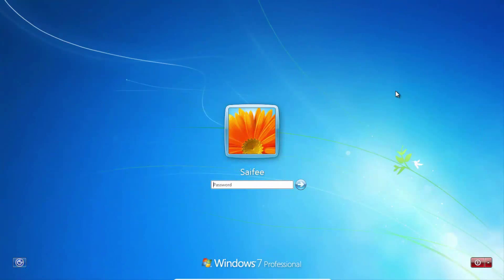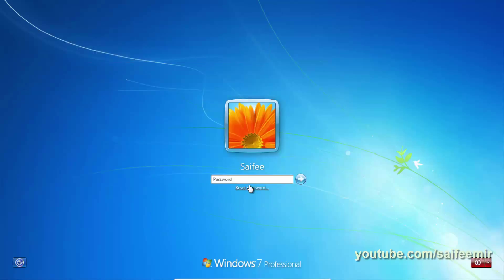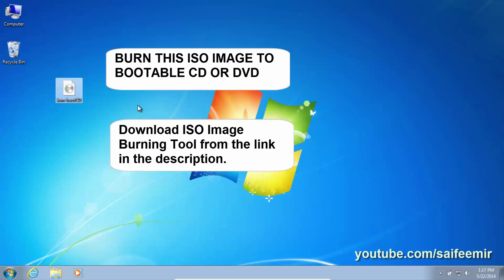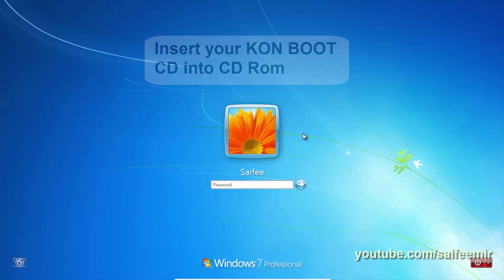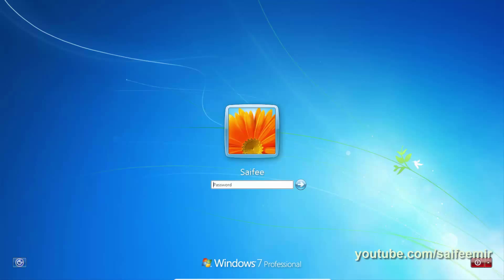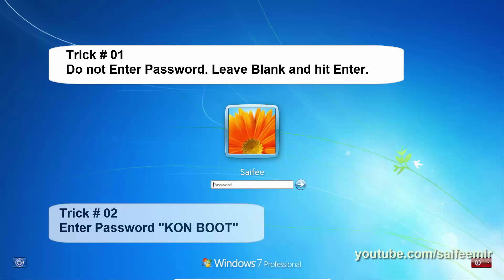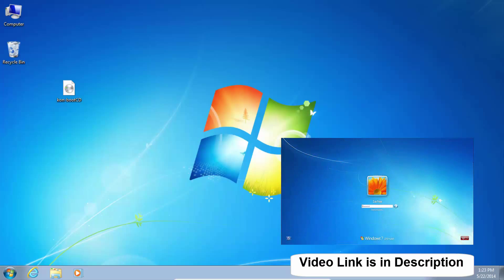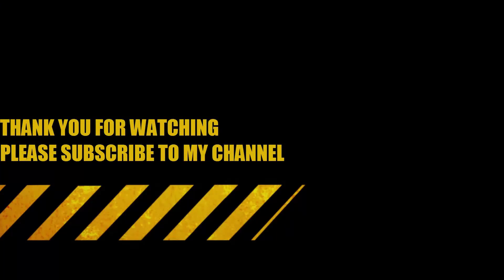Windows 7 Login Security ByPass without breaking and Knowing the Password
Windows 7 login reset remove forgotten unlock security screen administrator user  password bypass break hack crack Win 7 password find user login

If you are looking the get access on anyone's PC without breaking or changing the Windows 7 Login Password then this video is extremely useful for you.
By following the steps shown in video, you can easily By Pass the Windows Login Password Requirement and gain access on your or on anyone's PC.

Thanks